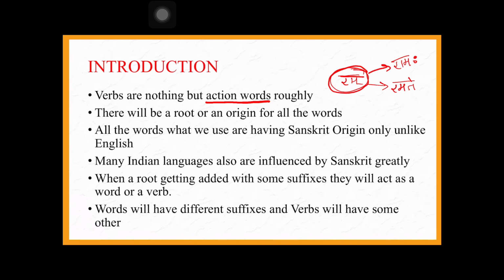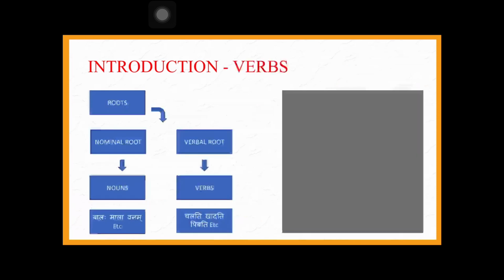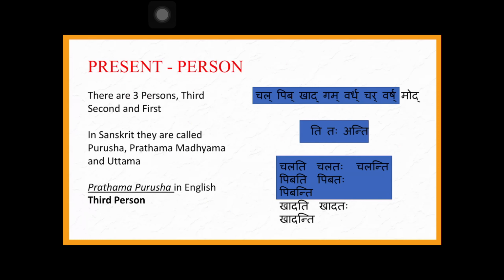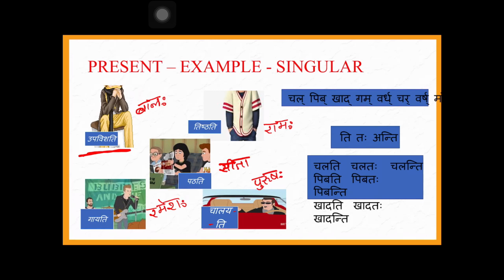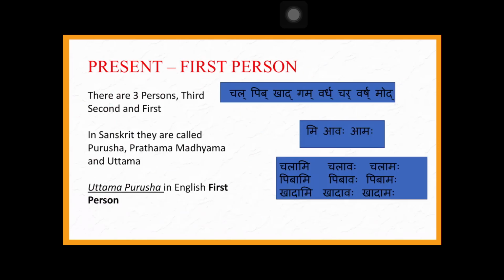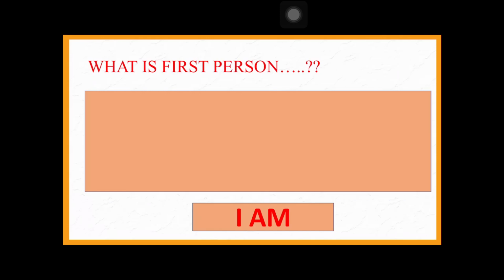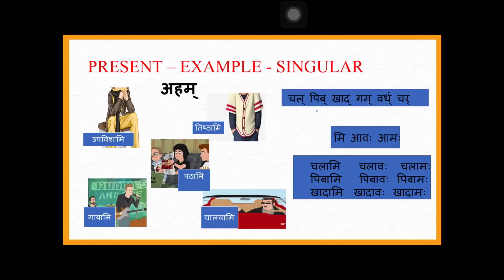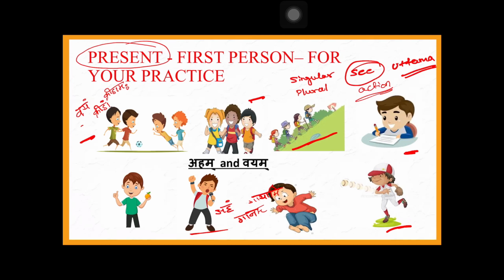Present Tense Part 1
I PUC BASICS